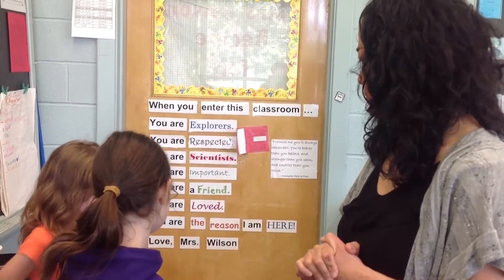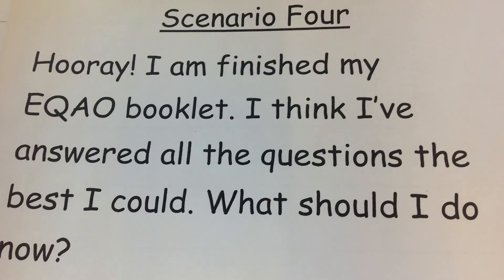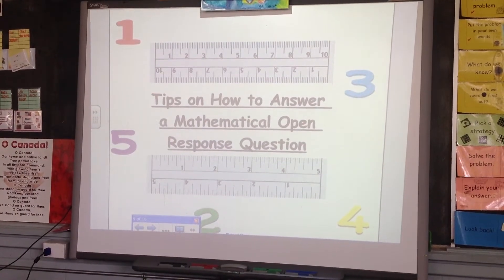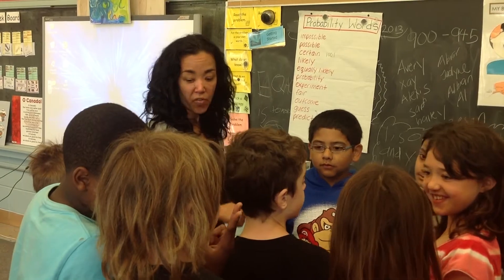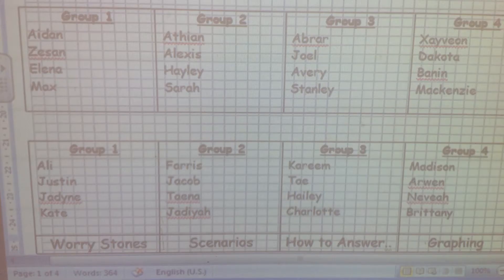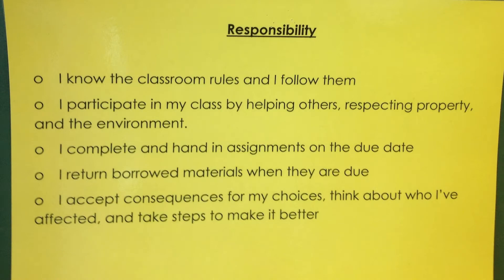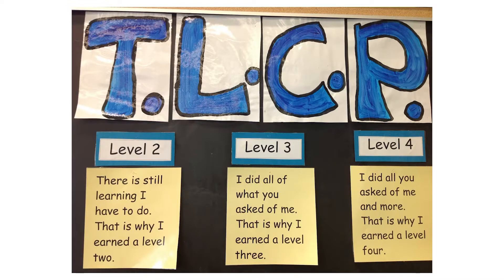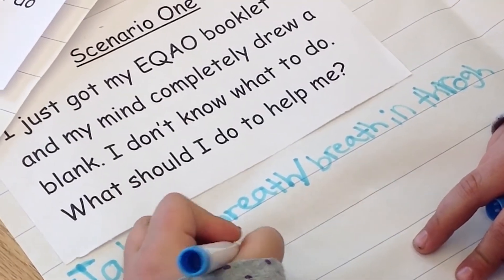Preparing Primary Students for EQAO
This video reviews strategies for getting your students ready to mentally and emotionally tackle EQAO tests.  Chedoke School grade three teacher Sara Wilson guides you through some Best Practice of her EQAO Class Preparation.